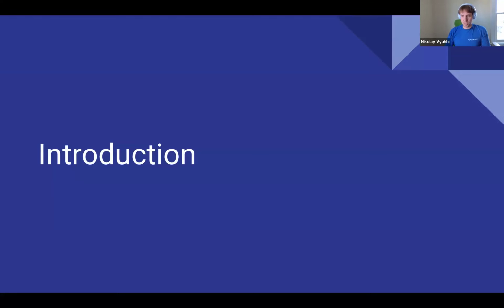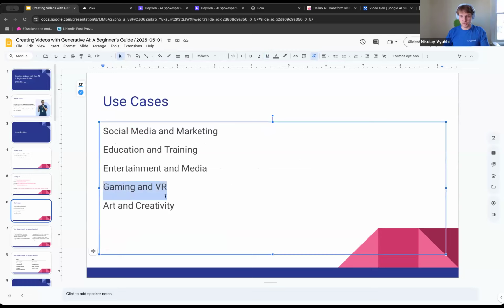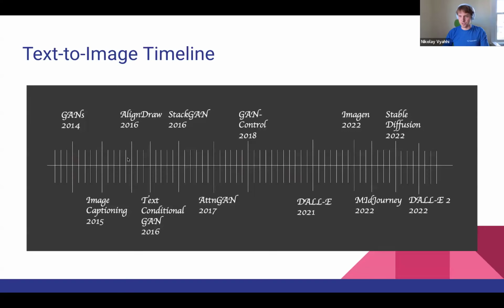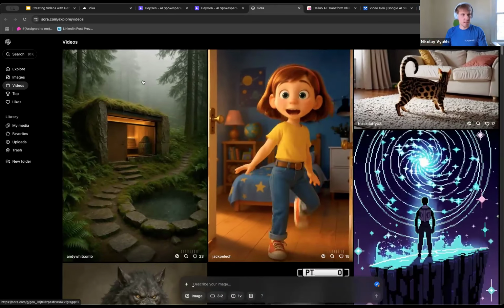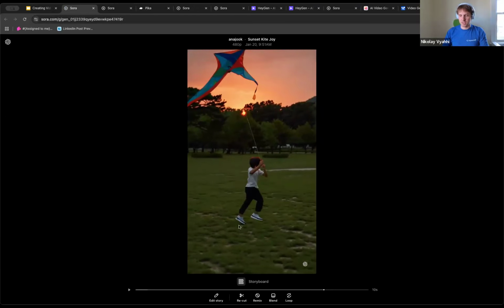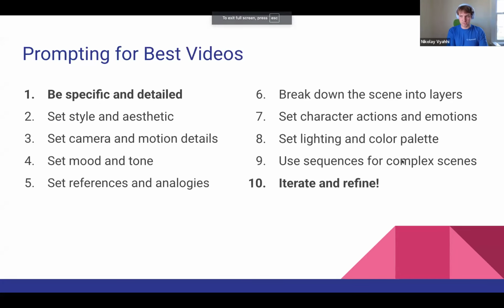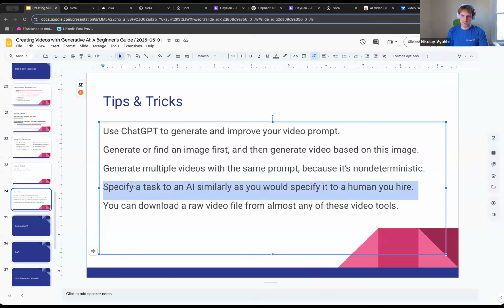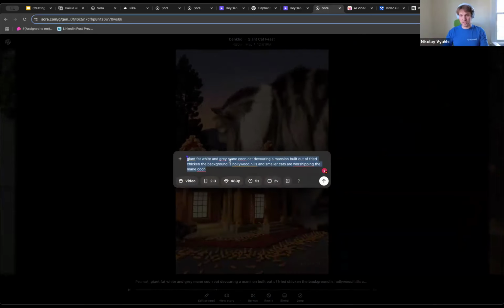AI Video Creation For Your Project: A Beginner’s Guide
Curious about how AI can create stunning videos?

Join our beginner-friendly webinar to explore generative AI video models like Sora, Hailuo, Runway, and others. In just 60 minutes, you'll learn how these tools turn simple ideas into engaging videos without needing any technical skills.

We’ll cover:

1. What generative AI video models are and how they work
2. Real-world examples of videos made with Sora and Hailuo Step-by-step guidance on how you can start using these tools today
3. Whether you're a content creator, marketer, or simply interested in AI, this session will help you understand how to bring your ideas to life with AI-powered video creation.

No tech experience required—just bring your creativity!